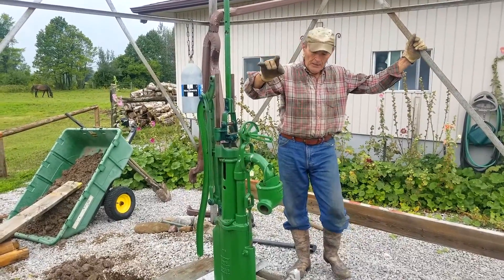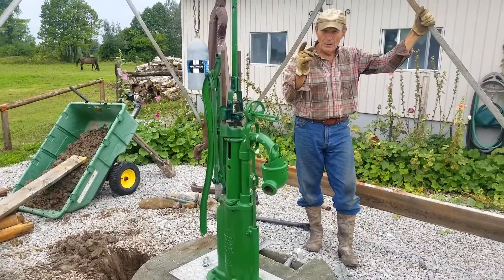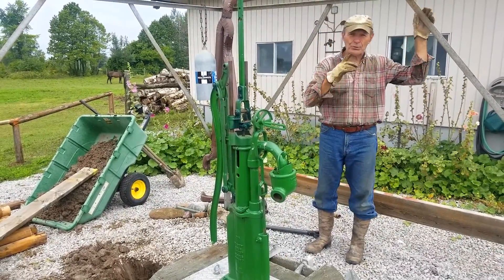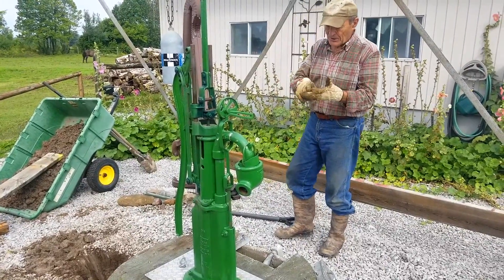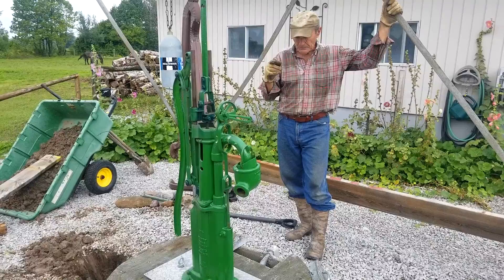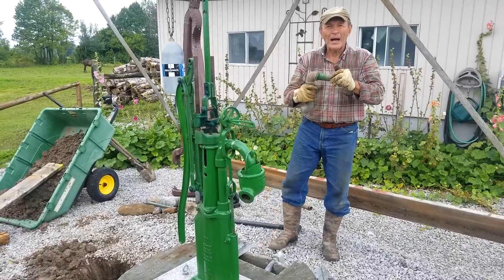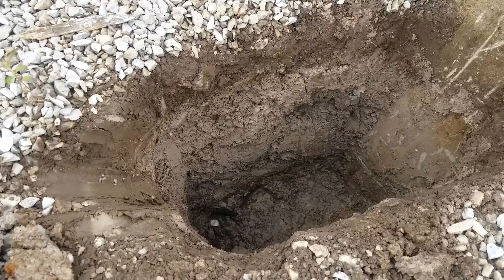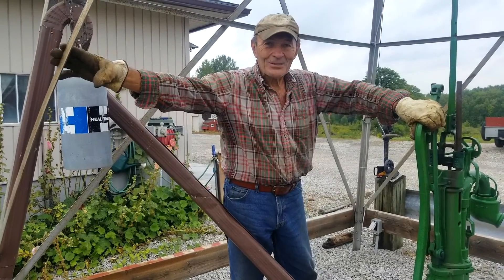#137 Well Overflow Protection | At The Ranch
Wells are critical to ranches and homes but what happens when there is too much water?  Alec had this problem and shares his solution to install an overflow protection pipe.